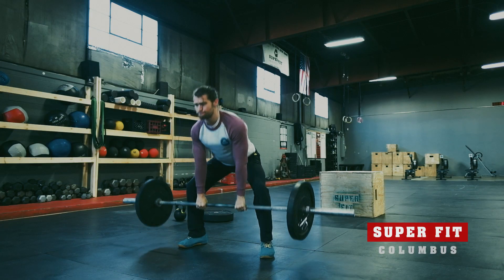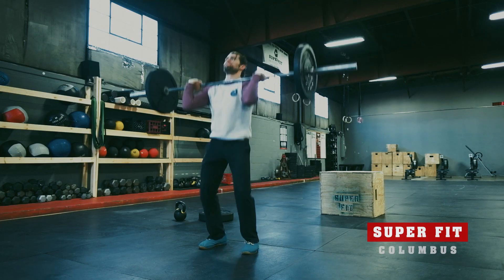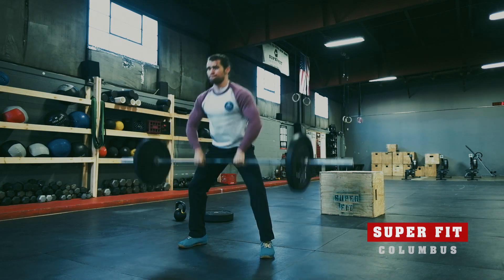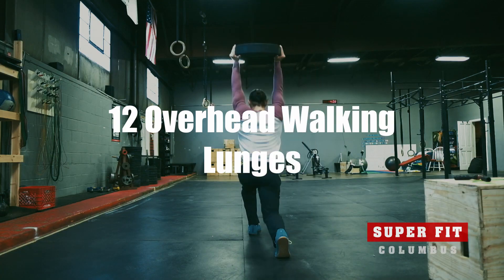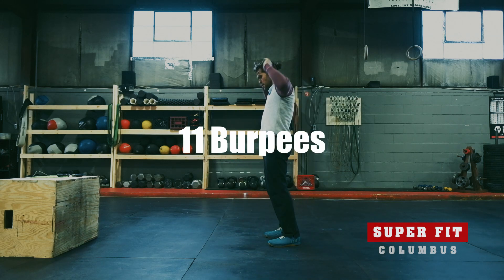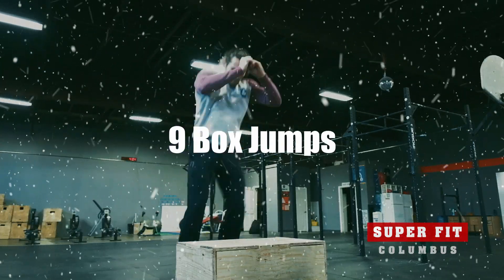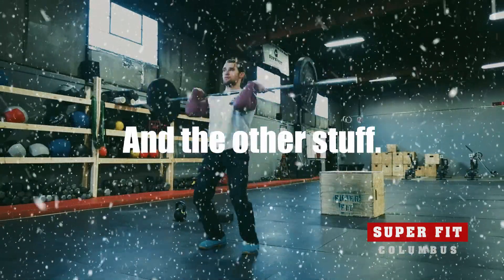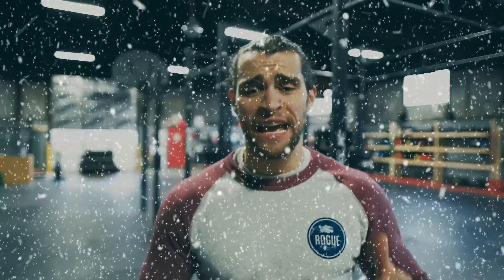SuperFit 12 Days of Christmas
This will tell you how we setup the workout and all 12 exercises.  Trust me watch it and plan ahead with this one.